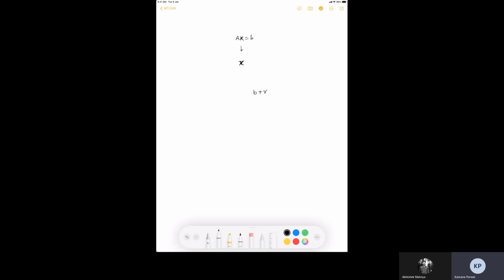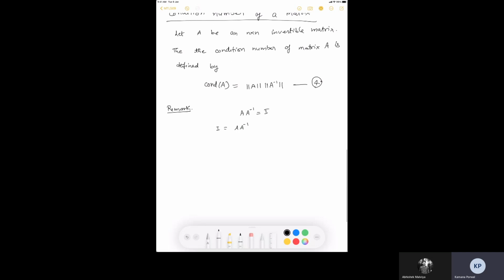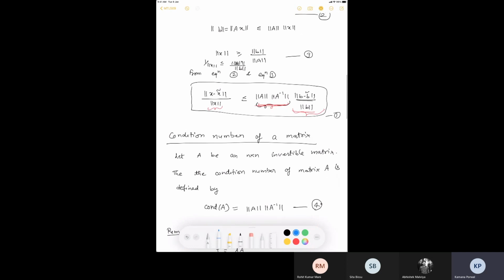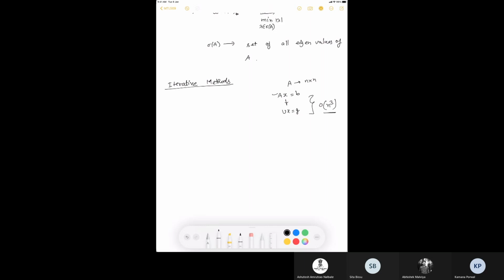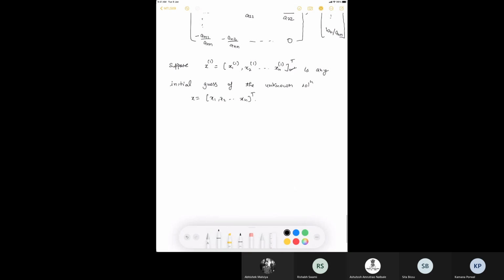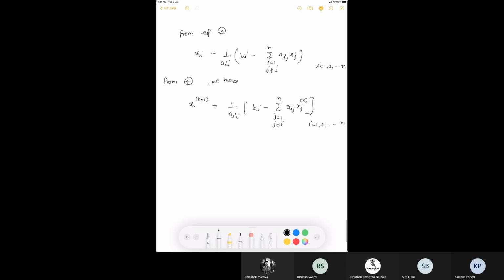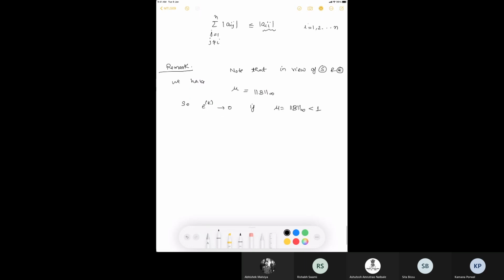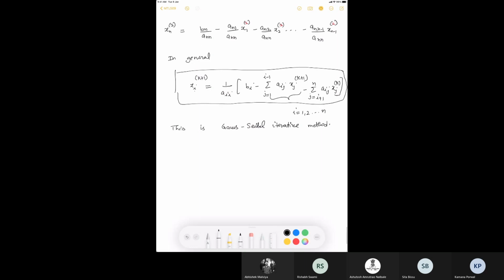Numerical Analysis iit Delhi Lecture 29